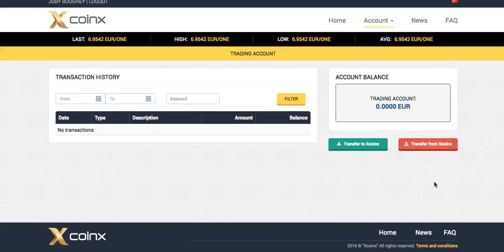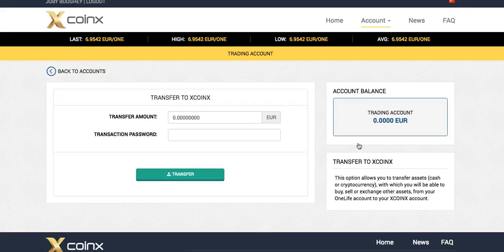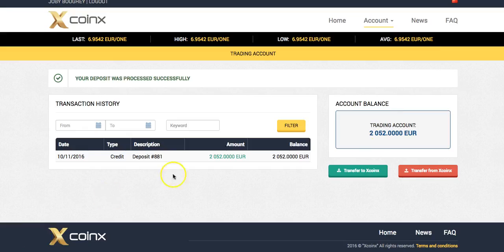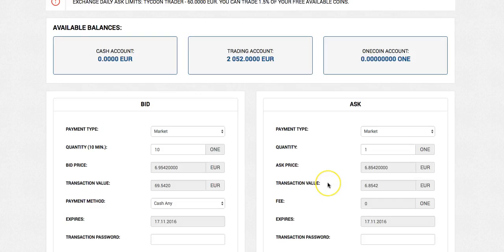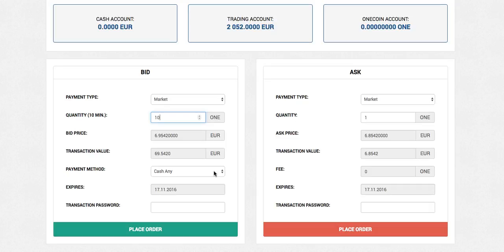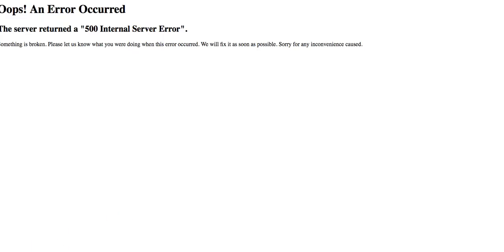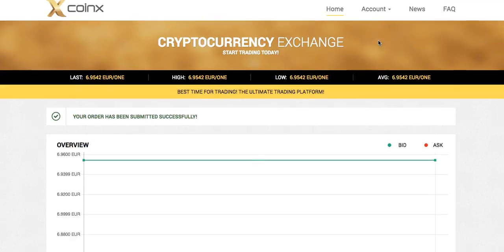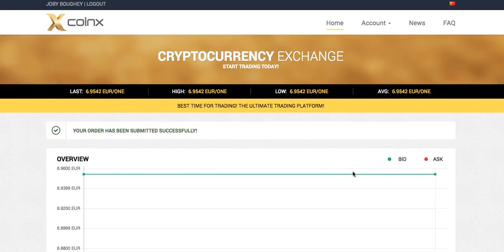How To Use the New XcoinX Trading Platform.